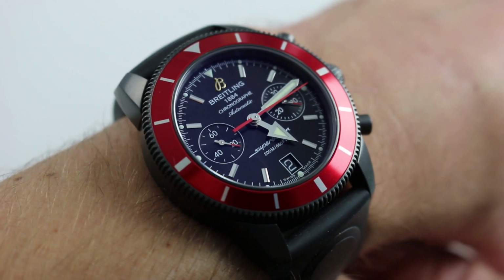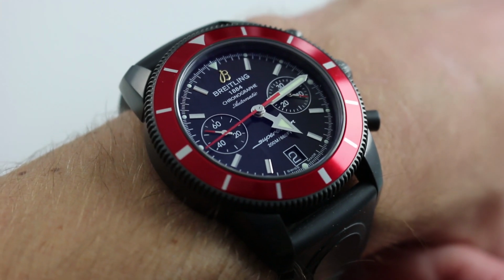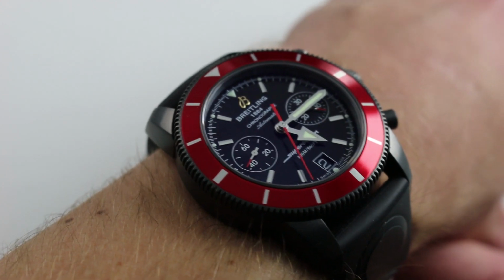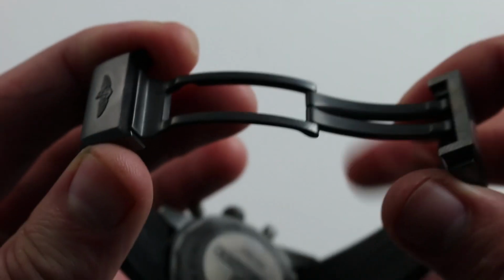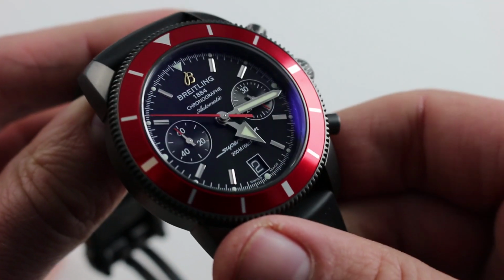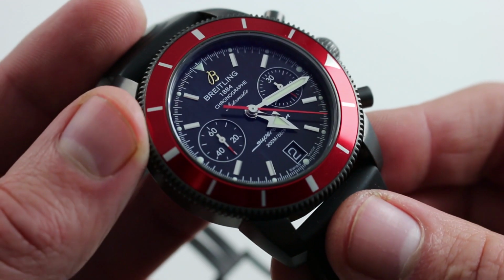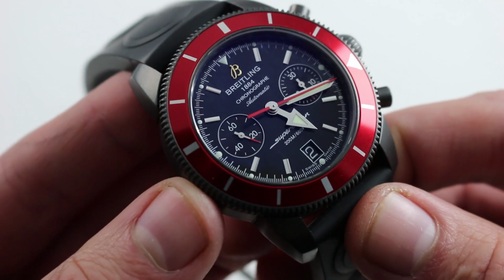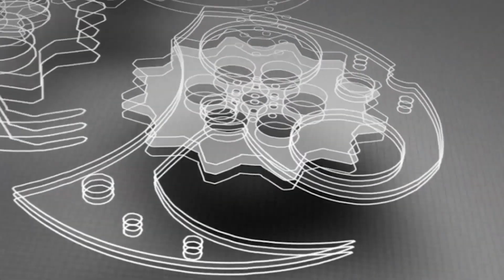Breitling SuperOcean Heritage Chrono LE M23370D4/BB81-221S Review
See this 1-of-150 limited edition, 44mm black DLC-coated stainless steel Breitling SuperOcean Heritage 44 Limited Edition Ref. M23370D4/BB81-221S in high-resolution images on our website,